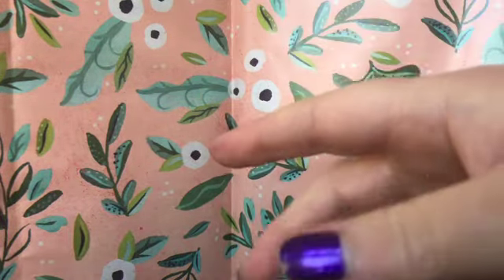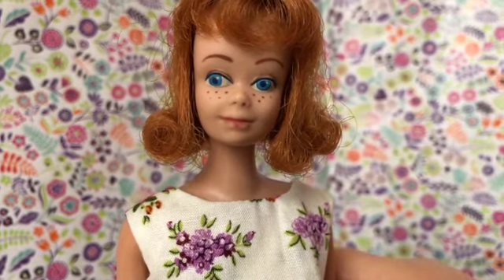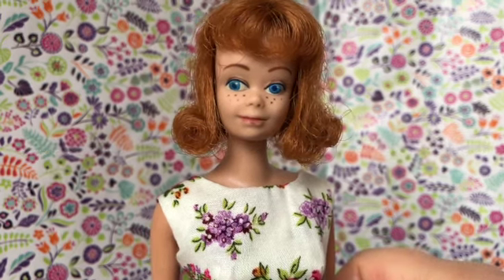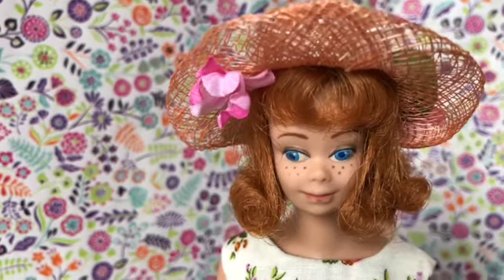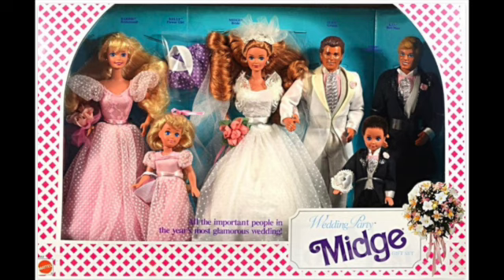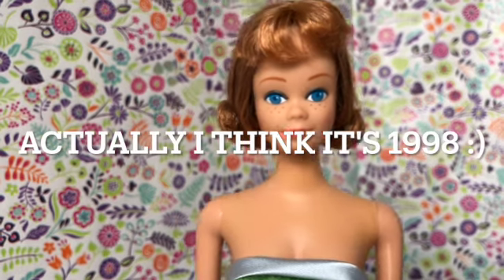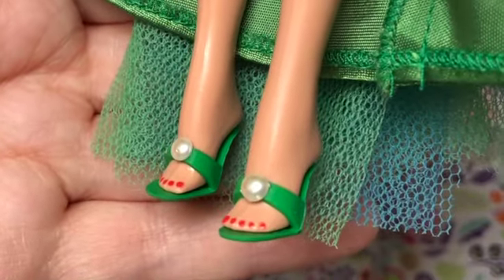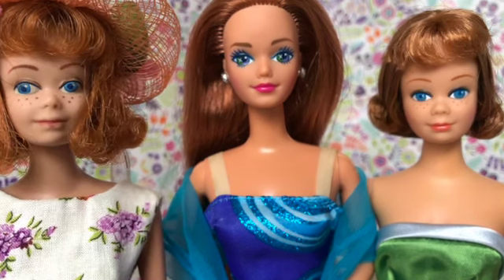Let's take a look at 3 vintage Midge dolls - an original 60s doll + Wedding Day Midge & a 90s repro!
I found this video from October 2023 on my laptop that I never edited or uploaded, so let's take a look! At the time, these 3 dolls were my entire Midge collection - I have thrifted a couple more since then :) But let's take a look at my 60s Midge, 90s Wedding Day Midge, and a late 90s reproduction Midge doll!
My videos are intended for the adult doll and toy collecting community and are not made for, or directed to, children. My videos do not contain AI or altered content.